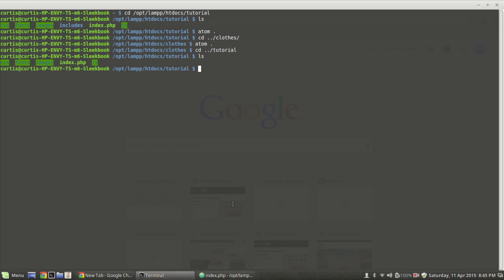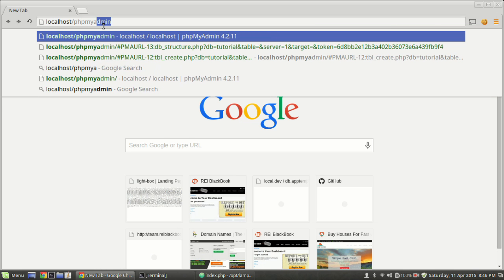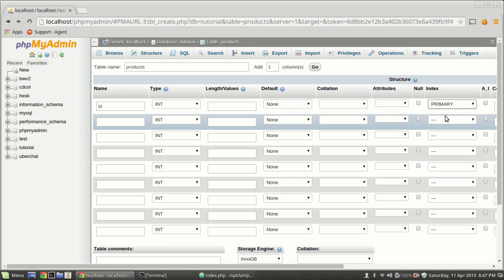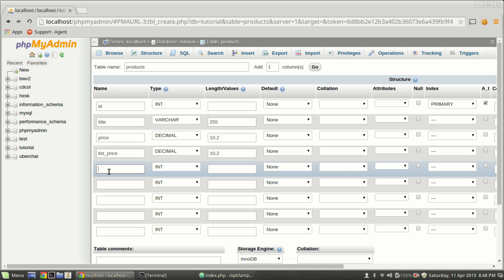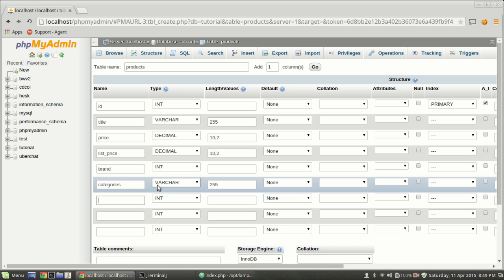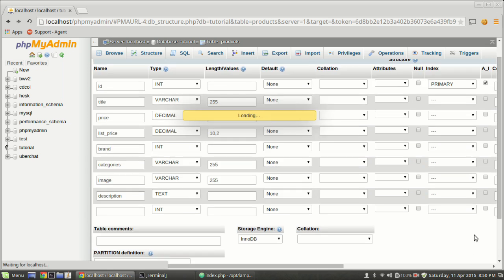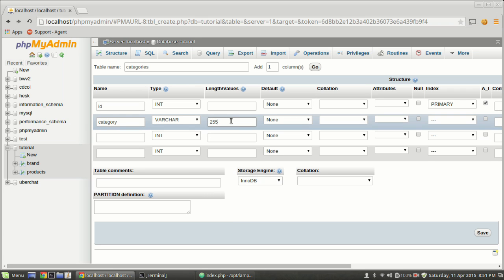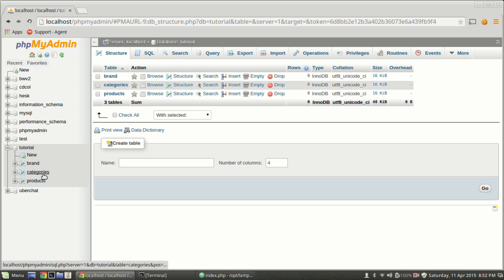PHP eCommerce 3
In this video we set up our MySQL Database using PHPMYADMIN.